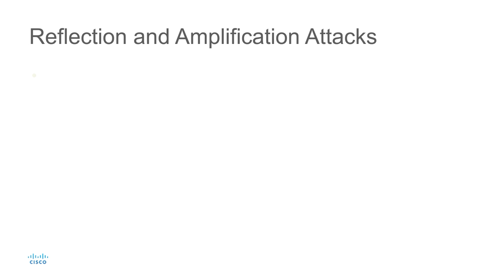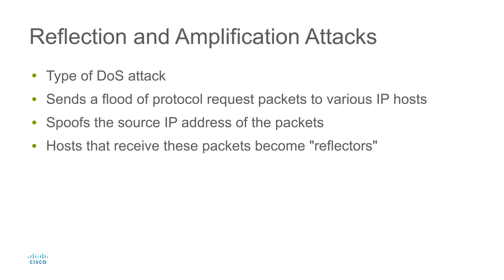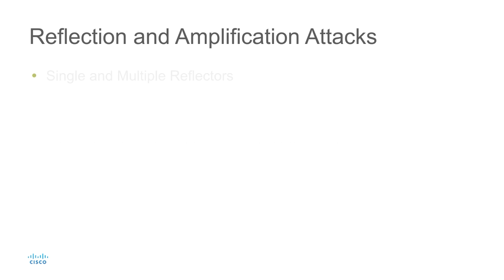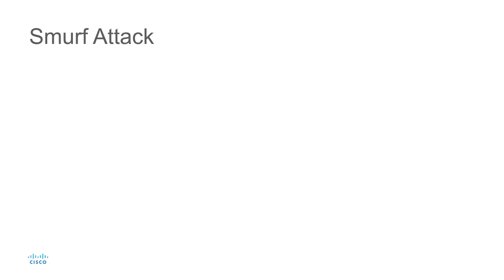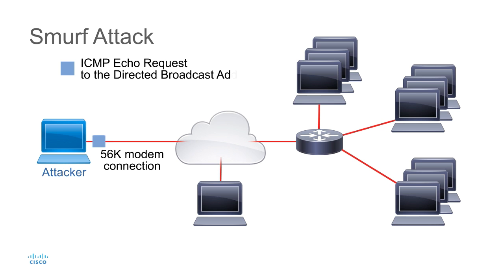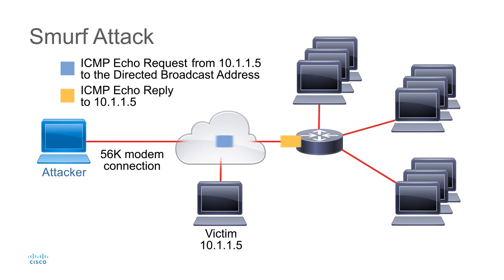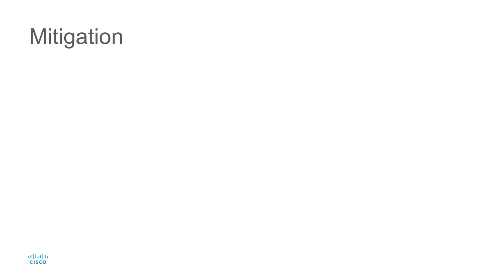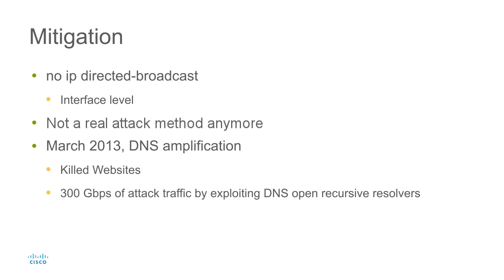Understanding Cisco Cybersecurity Fundamentals9